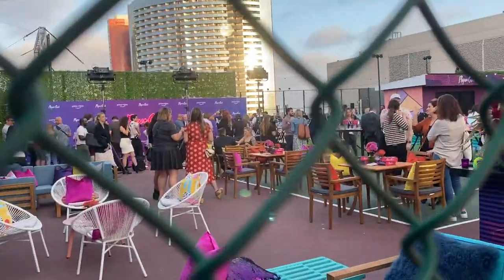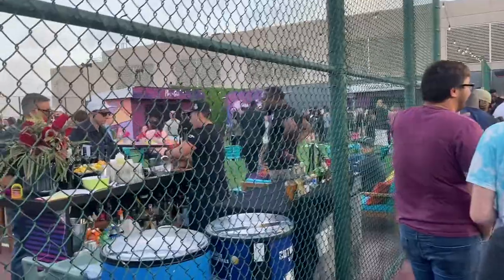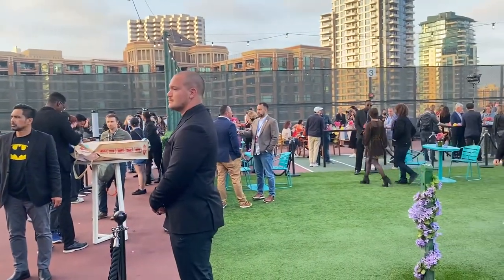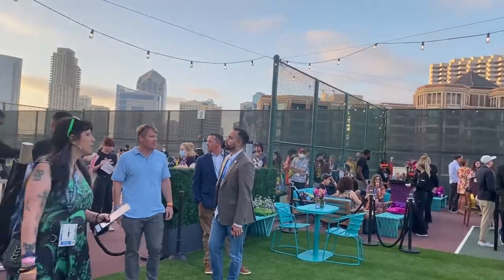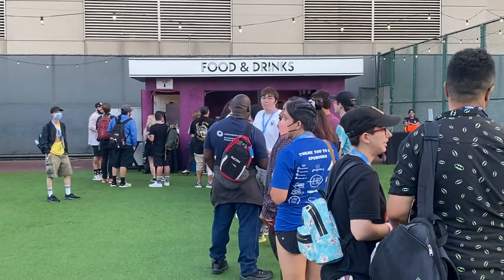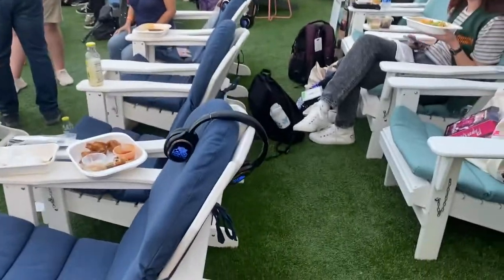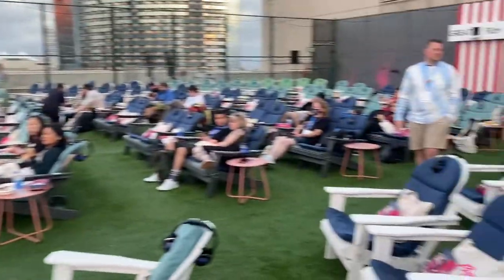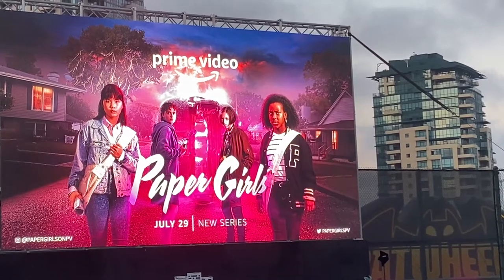SDCC 2022 - Paper girls Party Atmosphere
San Diego, July 23 2022

Paper Girls is an American science fiction drama television series created by Stephany Folsom. It is based on the 2015–2019 comic book series of the same name written by Brian K. Vaughan and illustrated by Cliff Chiang. The series premiered on Amazon Prime Video on July 29, 2022.

Paper Girls follows four young girls who, while out delivering papers during the dark morning hours after Halloween in 1988, become unwittingly caught in a conflict between warring factions of time-travelers, sending them on an adventure through time that will save the world. As they travel between time periods, they encounter future versions of themselves and must choose to embrace or reject their fate.

On July 11, 2019, it was announced that Amazon Studios had put the project in development with a series commitment, with Brian K. Vaughan, who wrote the original comic book series, executive producing the project under his overall deal with Legendary Entertainment. It was also announced that Stephany Folsom would write the series, as well as executive produce alongside Vaughan. On July 23, 2020, the project was officially greenlit to series, with Cliff Chiang, Christopher Cantwell, and Christopher C. Rogers joining as executive producers.On July 31, 2021, it was reported that Folsom has exited the series.On April 26, 2021, it was announced that Sofia Rosinsky, Camryn Jones, Riley Lai Nelet, and Fina Strazza were cast in the four lead roles.[4] On May 6, 2021, Ali Wong joined the main cast. On June 15, 2021, Nate Corddry was cast in a starring role. The series was initially set to begin filming on March 1, 2021,but was later pushed back to May 17, 2021, in Chicago, Illinois. On May 28, 2021, photography took place in and around the Joliet police station.The series concluded filming on October 1, 2021.

Synopsis :
1988. Erin, MacKenzie, KJ and Tiffany are four teenage girls. They distribute newspapers in order to get some pocket money. On their rounds, they find themselves caught up in a war between factions. They travel back in time and discover what the future holds.

Paper Girls
Created by Stephany Folsom
Based on Paper Girls by Brian K. Vaughan and illustrated by Cliff Chiang
Starring  Camryn Jones, Riley Lai Nelet, Sofia Rosinsky, Fina Strazza, Adina Porter
Executive producers : Stephany Folsom, Christopher C. Rogers, Christopher Cantwell, Brad Pitt, Dede Gardner, Jeremy Kleiner, Christina Oh, Brian K. Vaughan, Cliff Chiang, Steve Prinz
Producer : Vail Romeyn
Cinematography : Zachary Galler, Tarin Anderson
Editors : Robert Komatsu, Ivan Victor, Emily E. Greene, Jennifer Barbot
Production companies : Future Investigations, Sorry Dave Productions, Sic Semper Tyrannis, Plan B Entertainment, Legendary Television, Amazon Studios
Distributor : Amazon Studios
Original network : Amazon Prime Video
Original release July 29, 2022 –present
Running time : 38–56 minutes